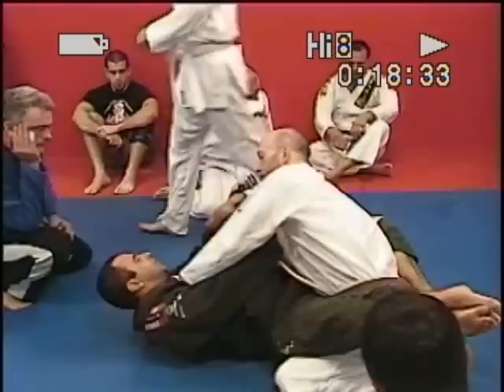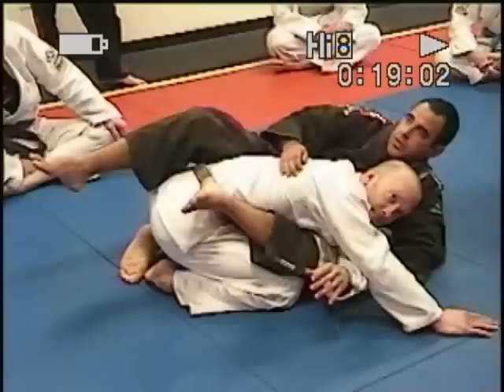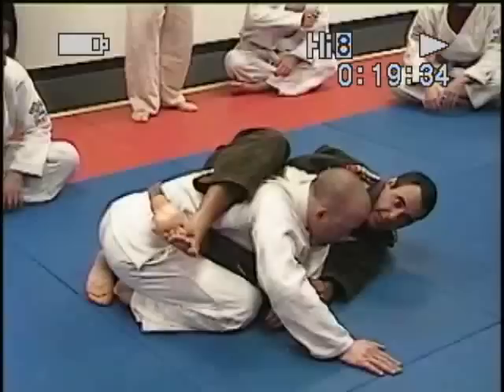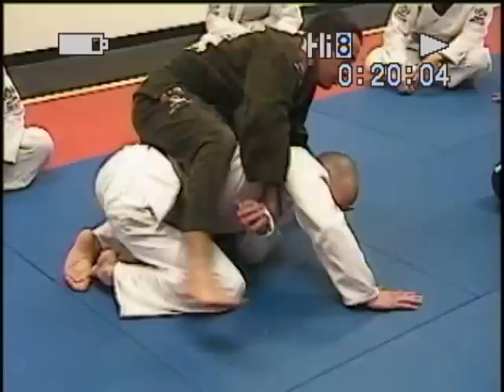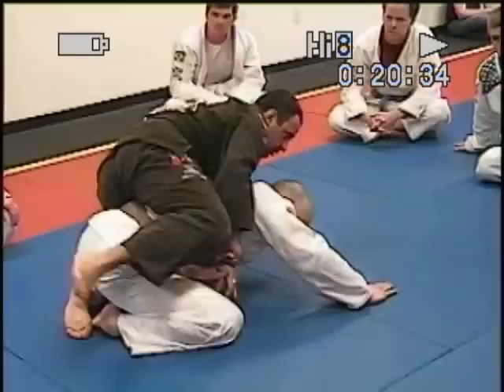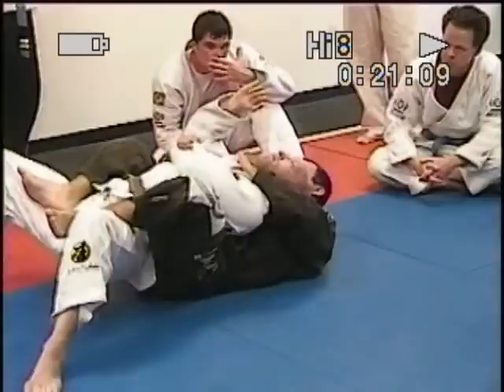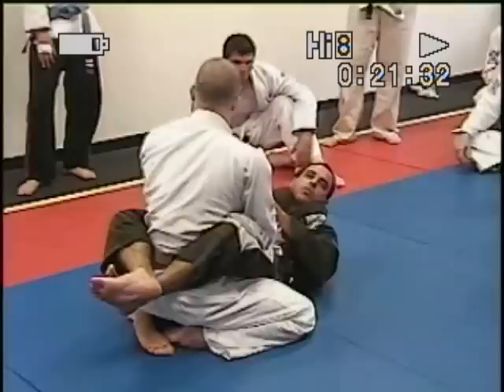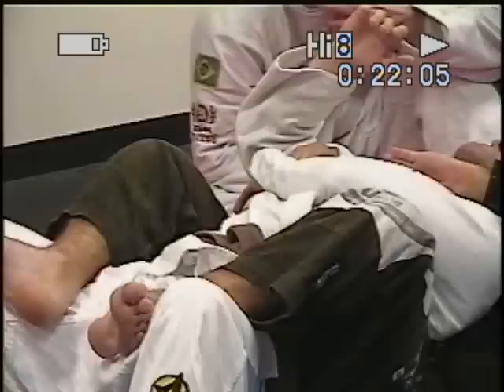Gustavo Machado Back Take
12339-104 Wake Union Church Road